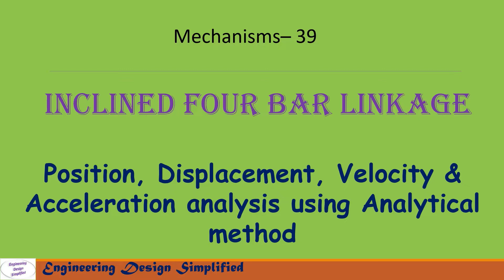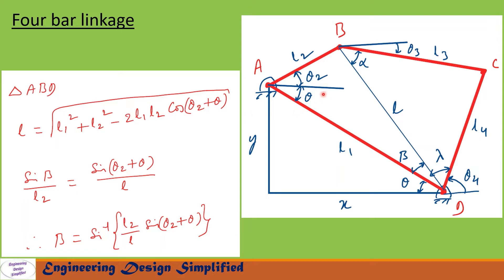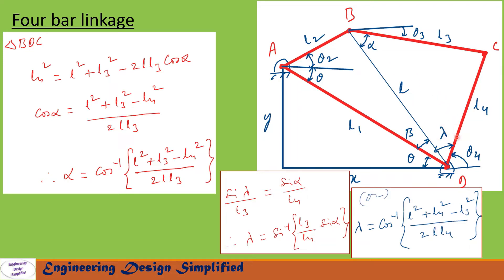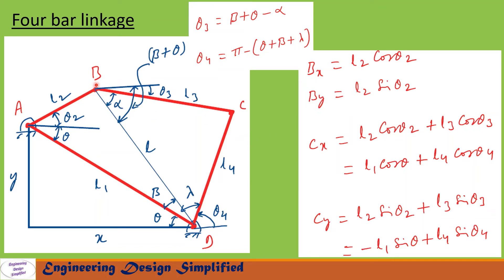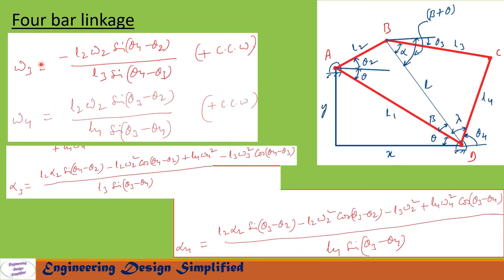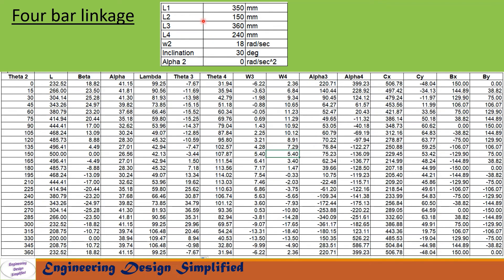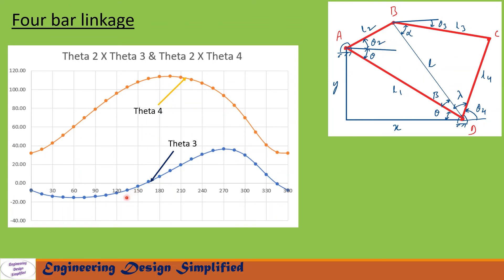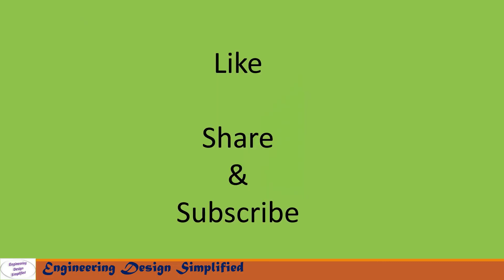Four bar mechanism | Analytical method | Position, displacement, Velocity & Acceleration analysis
In this video Position, displacement, velocity and acceleration analysis of four bar linkage / mechanism is discussed. Position and displacement equations derived by analytical approach. A problem is solved using Microsoft Excel, Position and displacement graphs discussed.